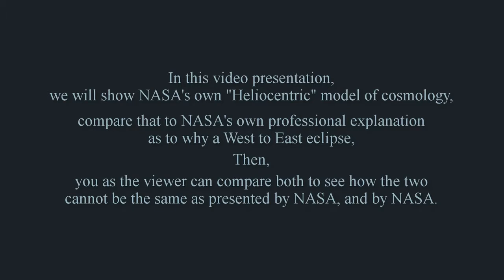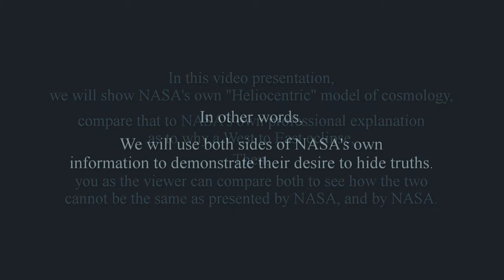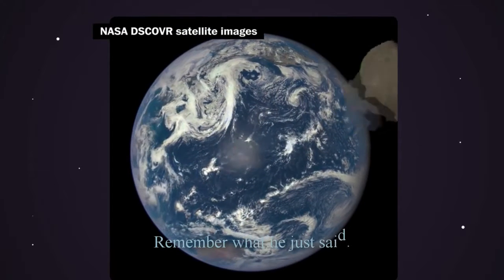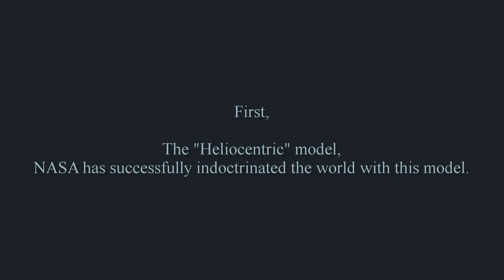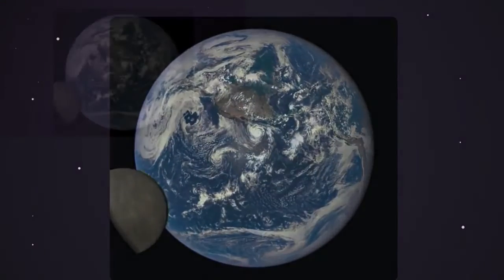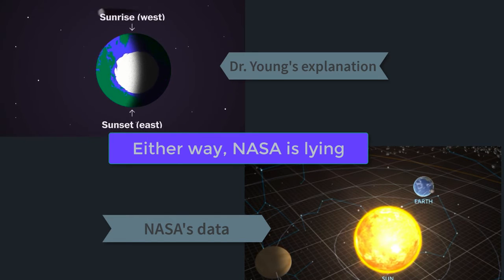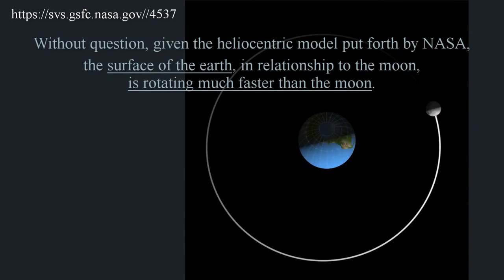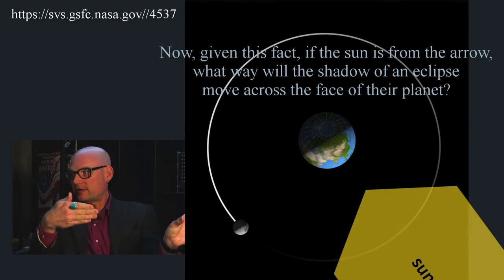West to East Eclipse Impossible per NASA Heliocentric model